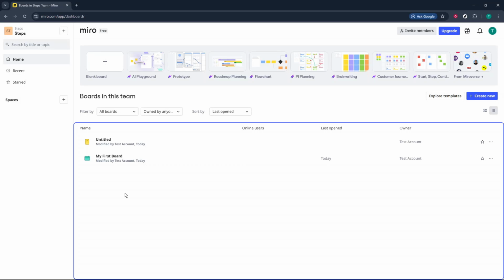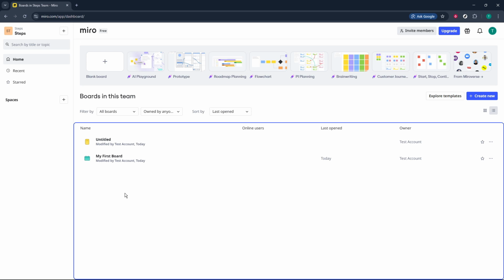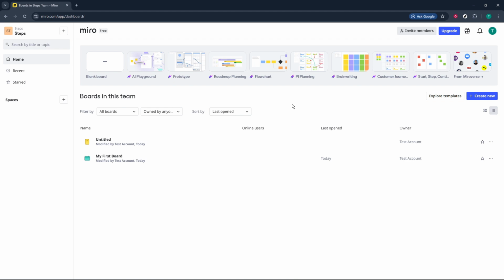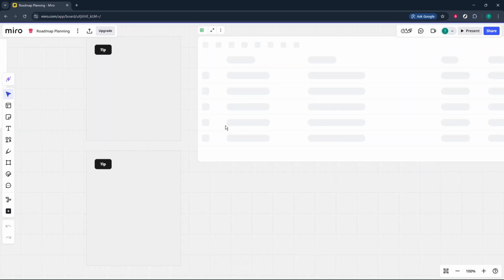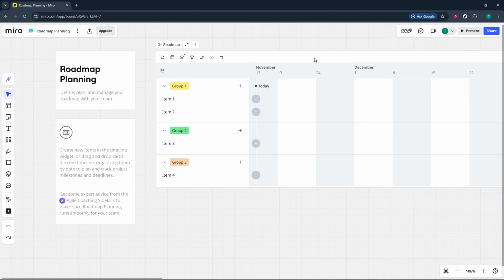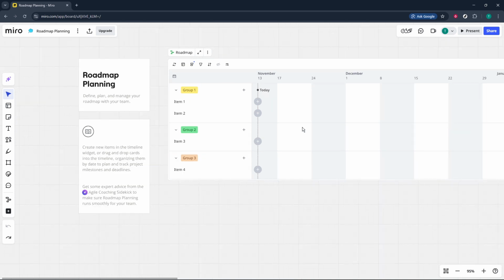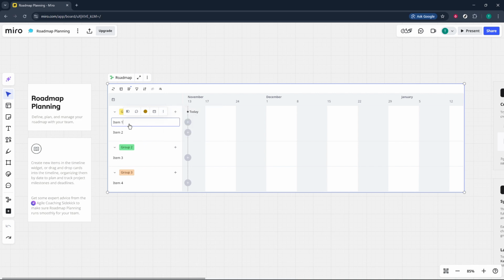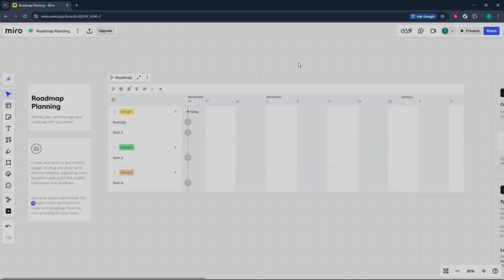How To Create A Roadmap In Miro (Full Guide)